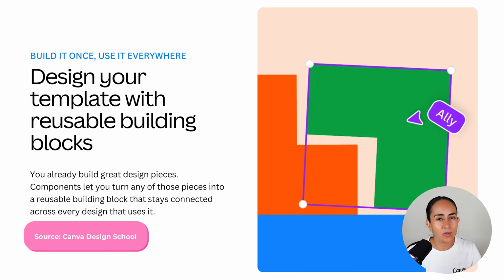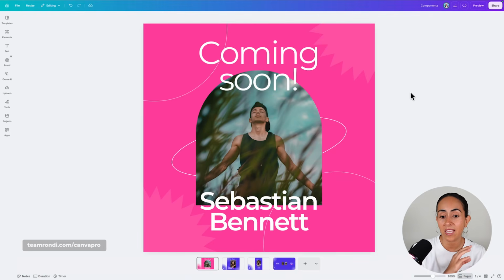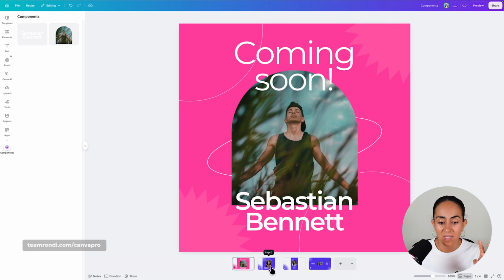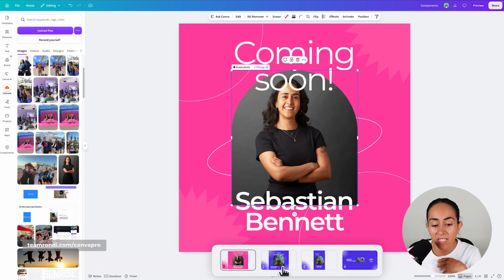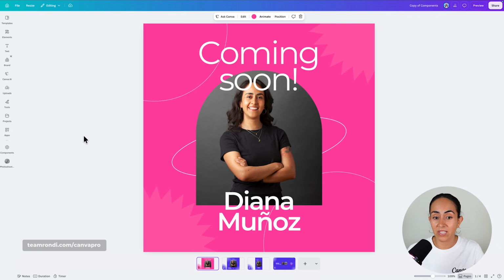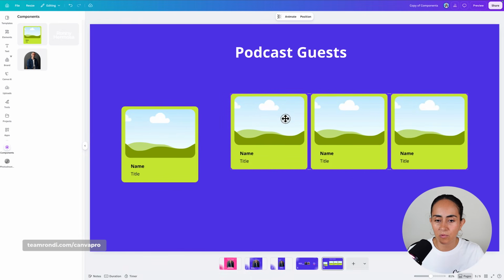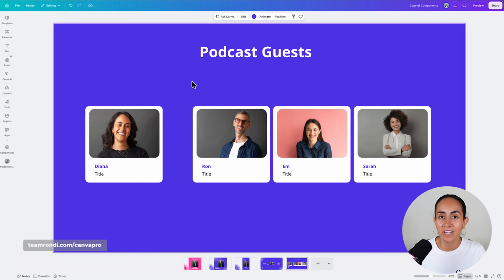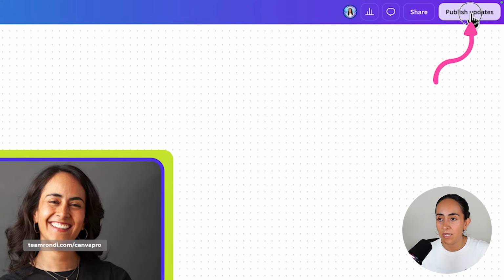Canva Components Explained: Design 10x Faster!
🌎 Join our Canva Next Level Community

Are you tired of copying, pasting, and manually updating the exact same elements across multiple designs every single week? 😮 In this tutorial, I’m breaking down one of the most game-changing new Canva premium features: Canva Components!

I explain exactly what components are in simple language, show you how they act as linked building blocks across different designs, and share real-world examples you can start using right now to speed up your design workflow. Whether you're batch-creating podcast graphics, updating speaker cards, or managing brand templates, this feature is about to save you hours of repetitive work!

• All New Features revealed at Canva Create 2026

🕒 VIDEO CHAPTERS
00:00 - What Are Canva Components?
00:26 - Components vs. Copy-Pasting (The Theory)
01:56 - Example 1: Creating & Linking Components Across Designs
05:00 - Real-Time Demo: Updating All Linked Elements in One Click
06:06 - How to Save Components as Brand Templates
07:56 - Example 2: Designing & Updating Speaker Cards
09:57 - How to Publish Components to Your Brand Kit
12:42 - More ideas on How to Use Canva Components